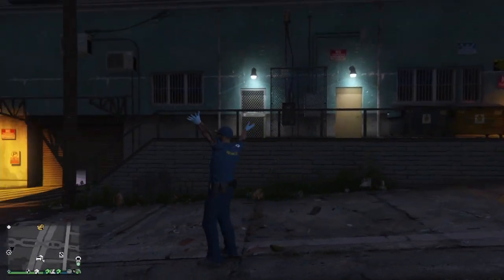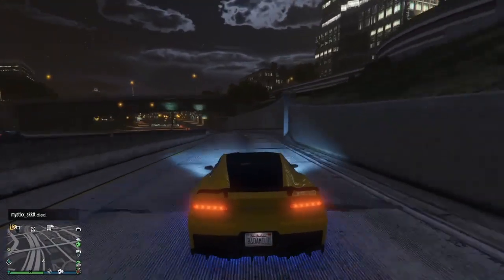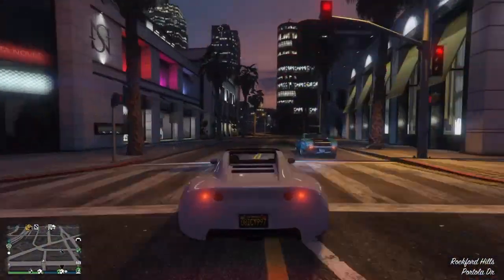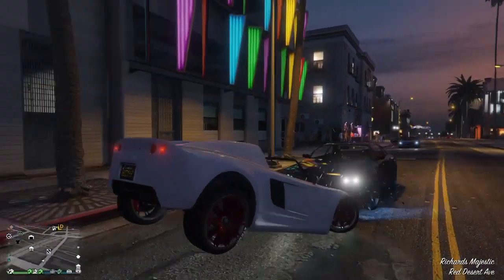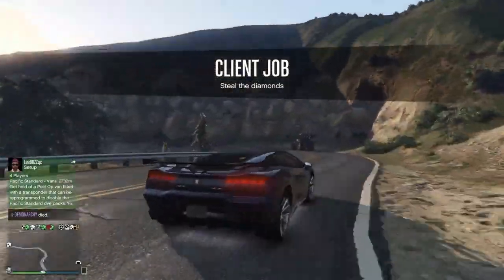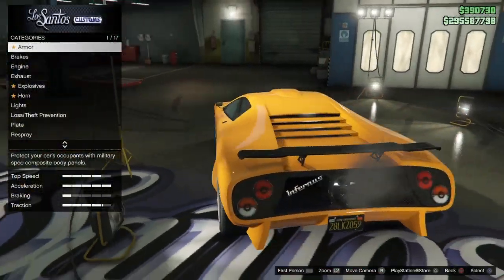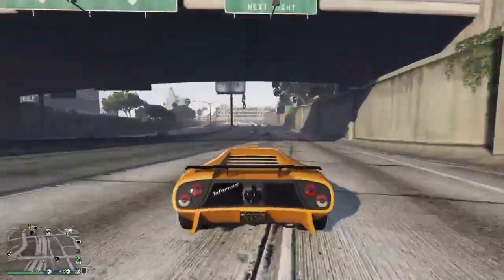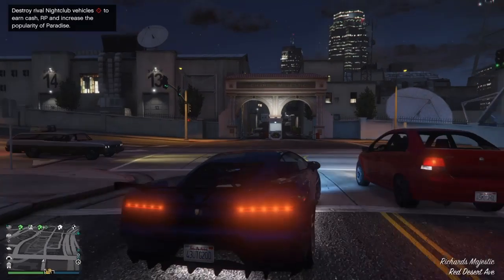GTA 5 Online : Top 5 BEST cars to buy under 500k!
This is my personal list (Beyond The Game)  of the Top 5 Cars to buy on GTA 5 Online for under $500k.

⬇️💾COPY & PASTE MY CODE💾⬇️

$10 PSN Gift Card
Respawn Gaming Chair
Red Bull

⏬⏬⬇️BTG Socials⬇️⏬⏬

💰⏬ MAKE MONEY GUIDES ⏬💰

❌Unfortunately this channel & it’s CONTENT is NOT suitable for children under the age 13.